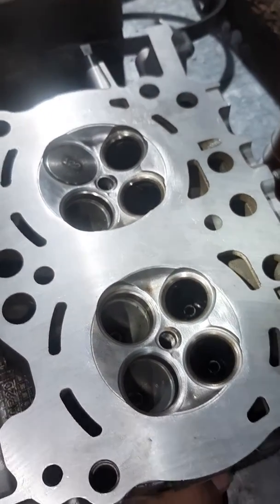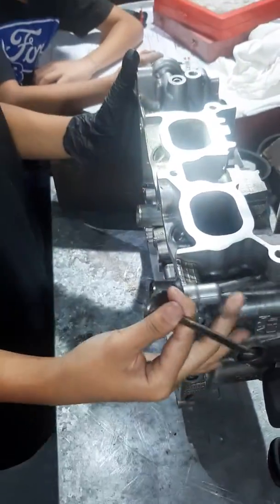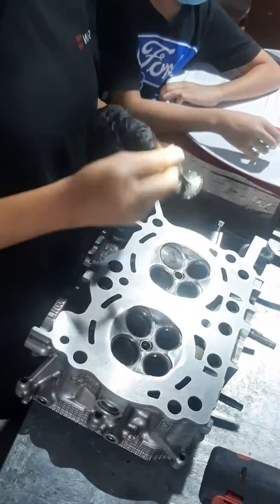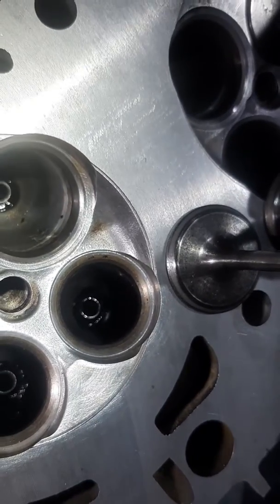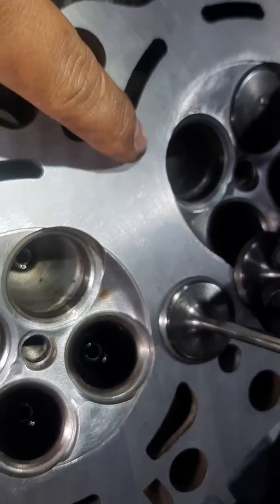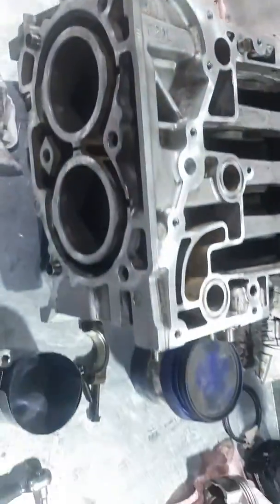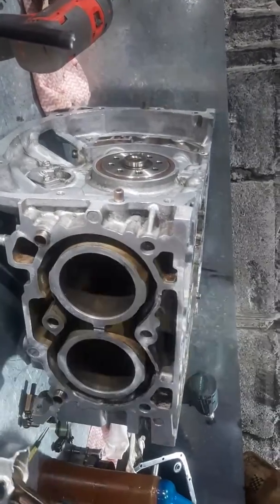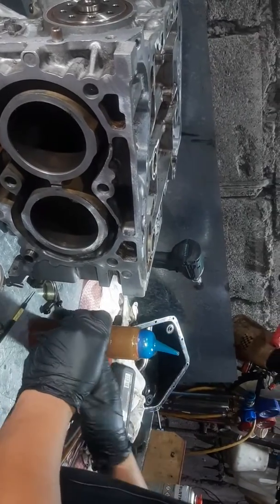Engine rebuiled FB20 subaru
Short vid with my kids working on this project.
Hoping to provide more helpfull videos to watck